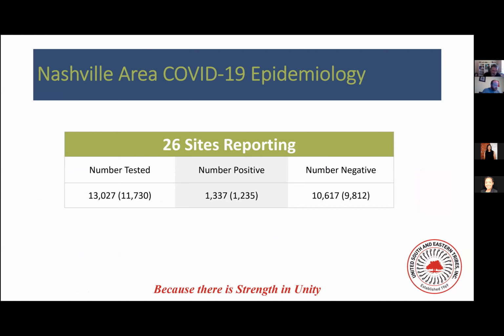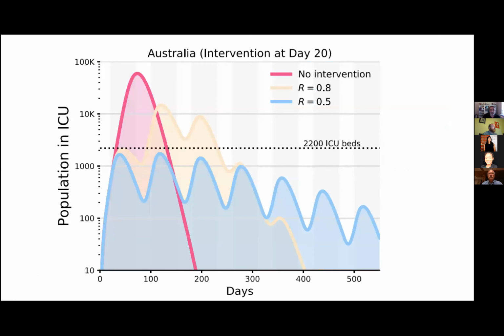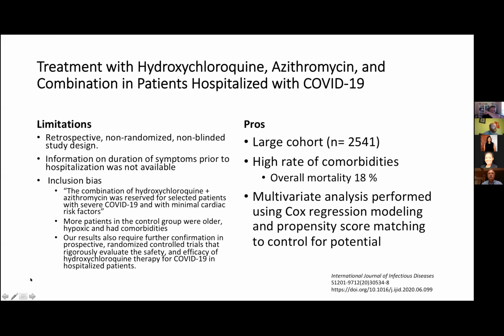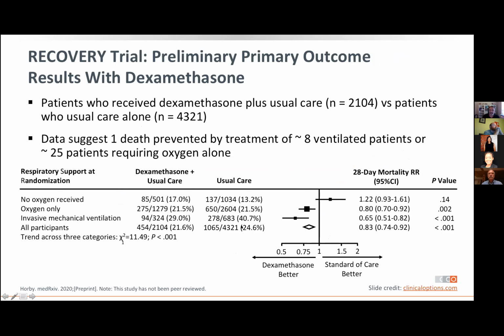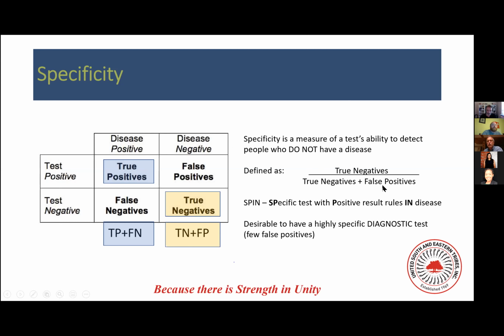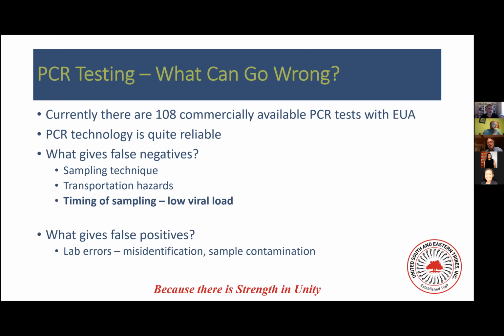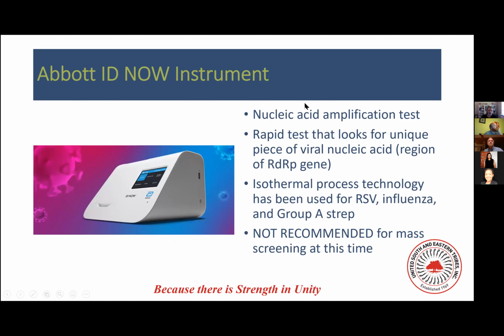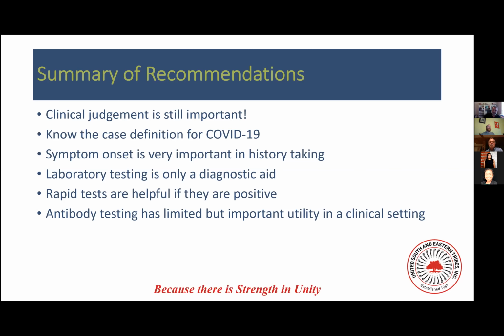USET COVID-19 Project ECHO Webinar July 17, 2020